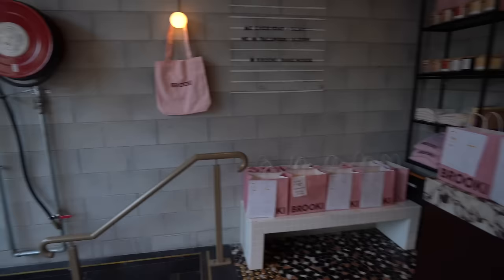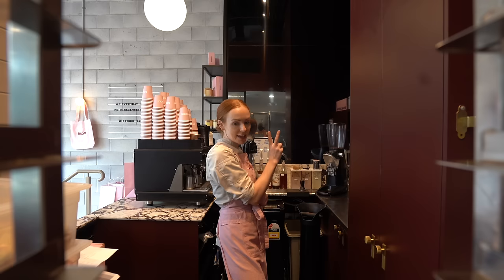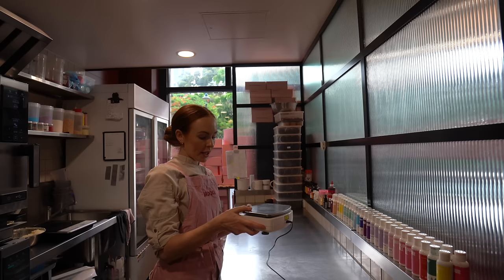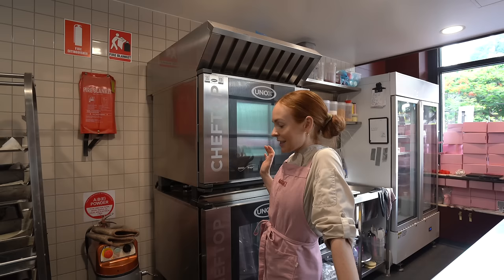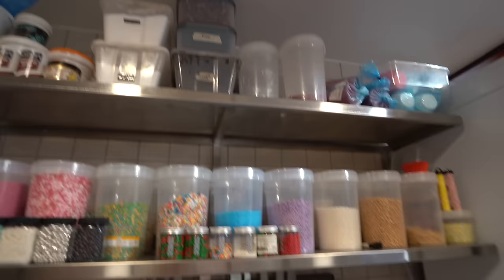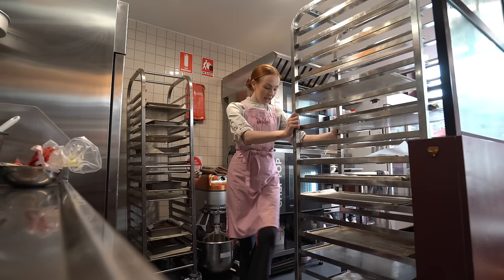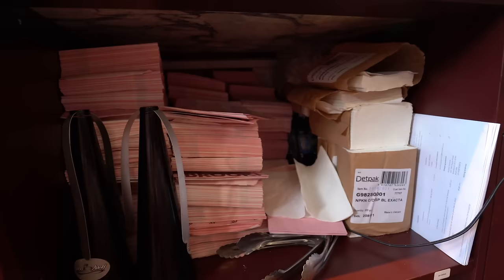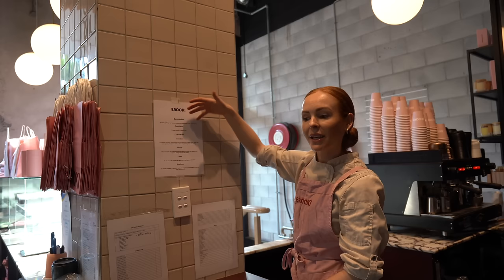A tour of my bakery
In this video we’ll walk you through:

Behind the Scenes Tour of Brooki Bakehouse
Why a small space is better for productivity

My channel is about owning a bakery and how to bake better.